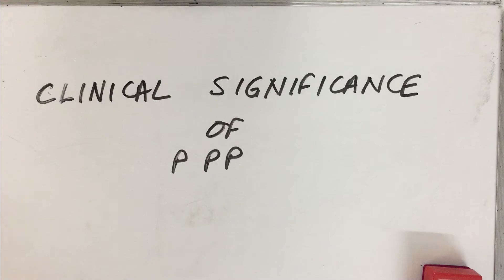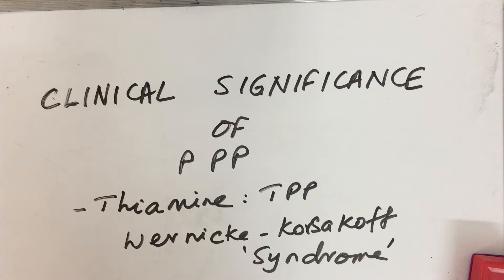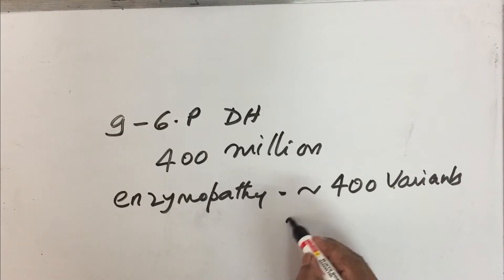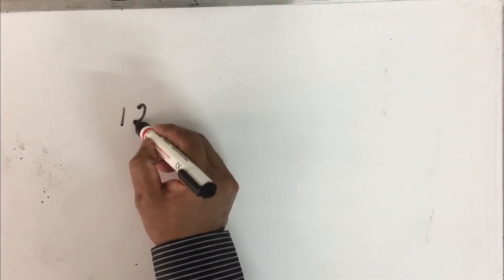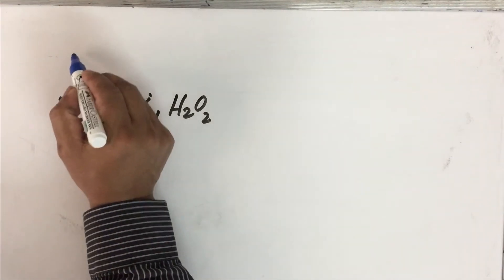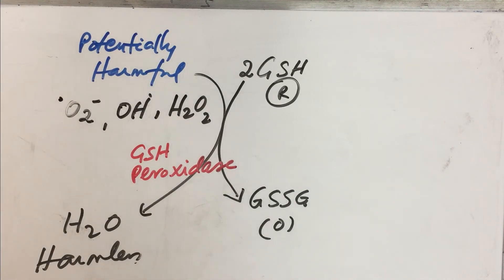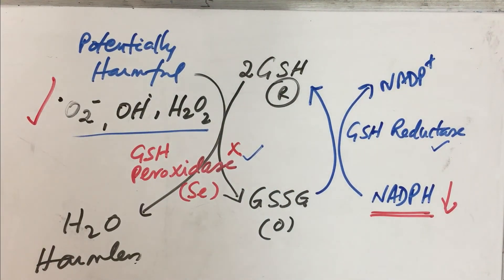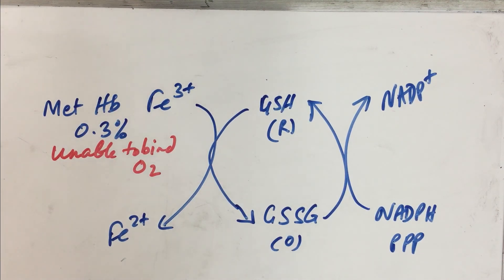Pentose Phosphate Pathway and Disease association